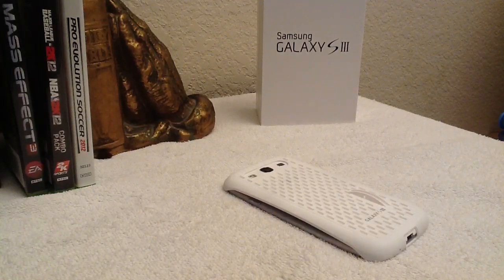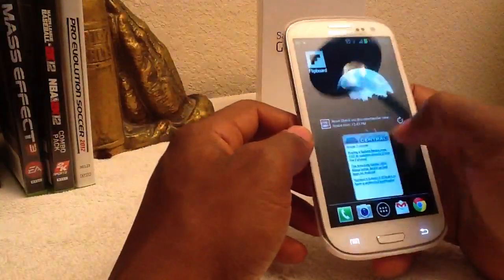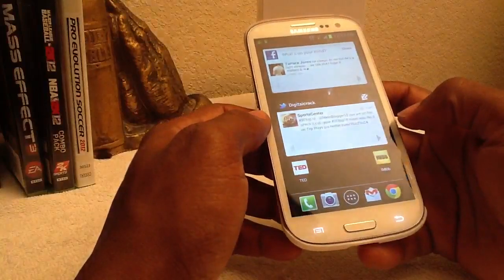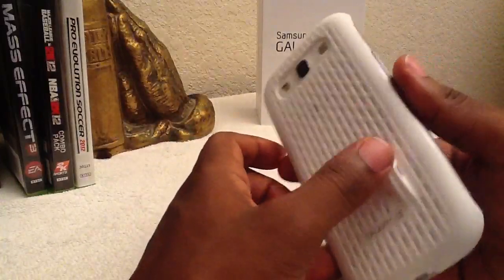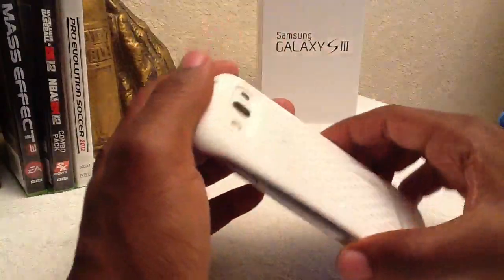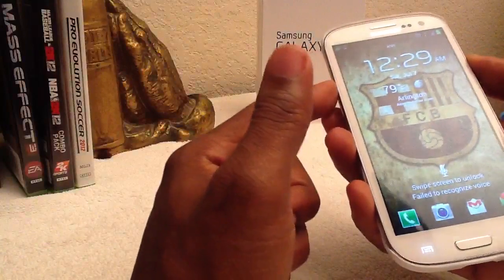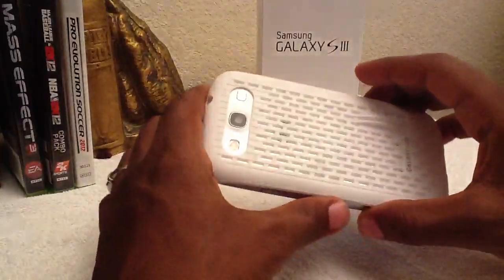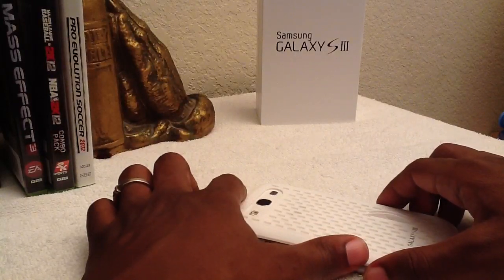Day one for the Samsung galaxy s3 journal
Day one on the Samsung s3